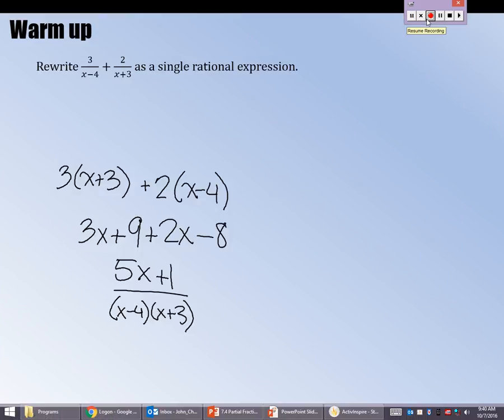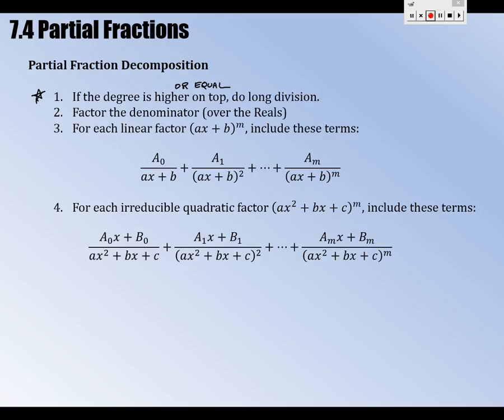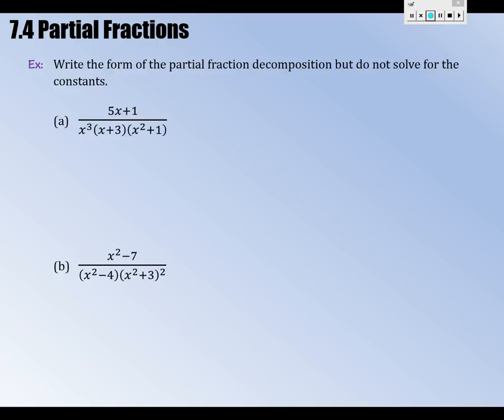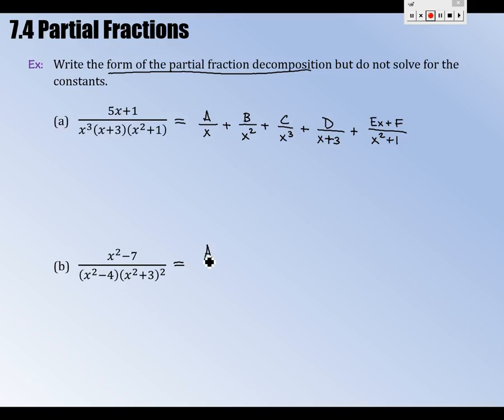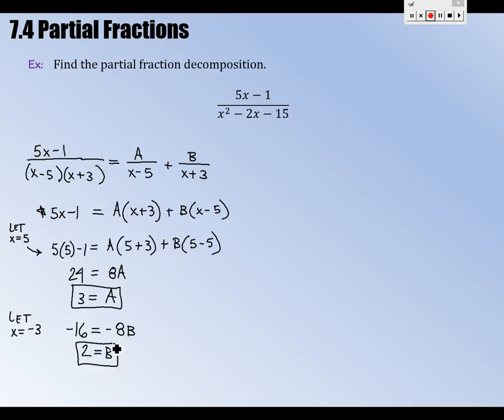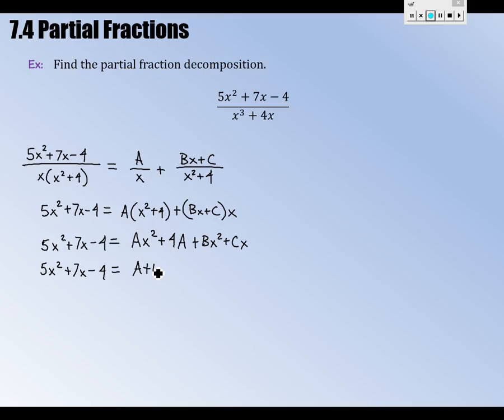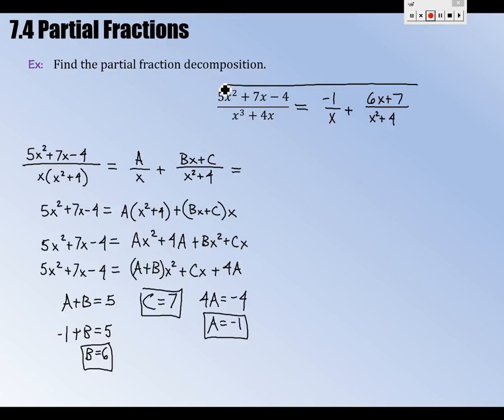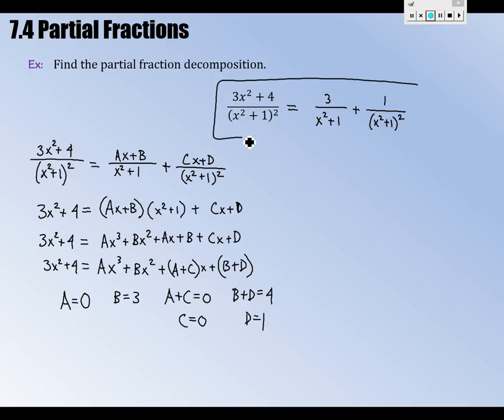Unit 2 - 7.4 Partial Fractions (2016-2017)